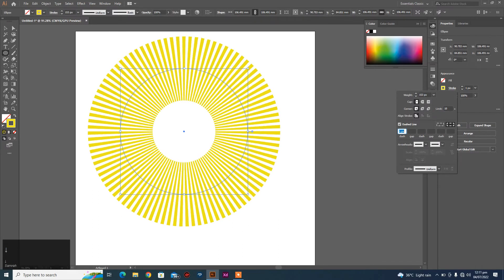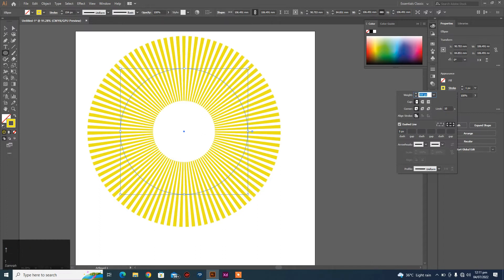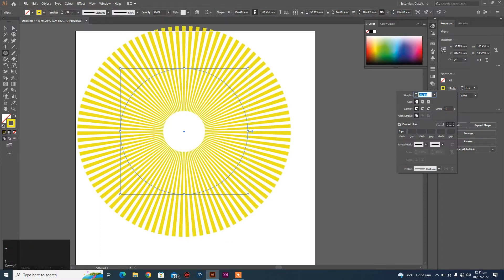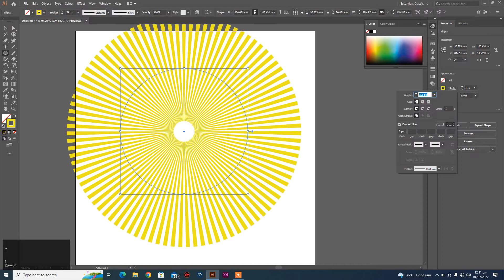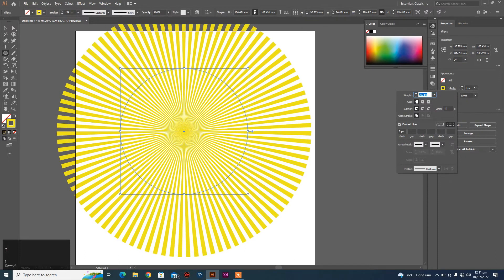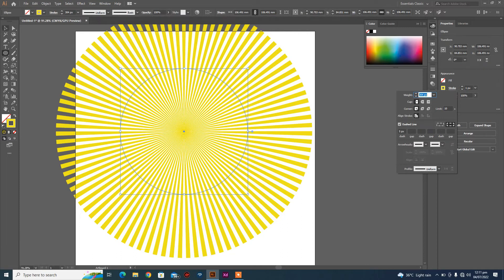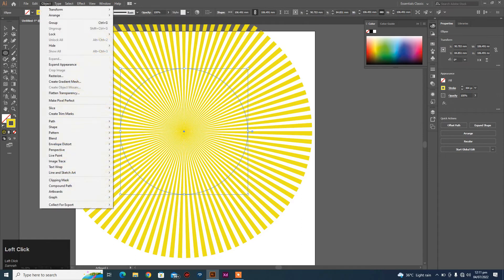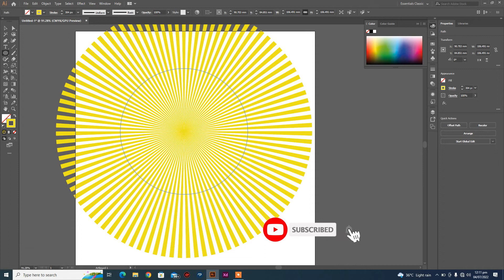How to make sunburst effect in Adobe Illustrator 💕|| Practice # 30 || MPG - My Graphics Practice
In this video, You will see How to make sunburst effect in Adobe Illustrator 💕💕

If you like it✅: please do not forget